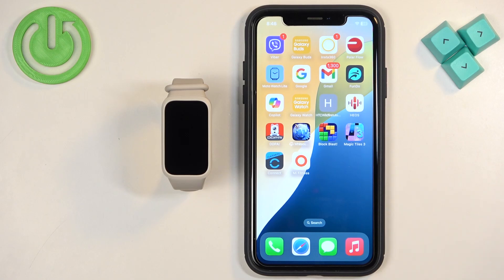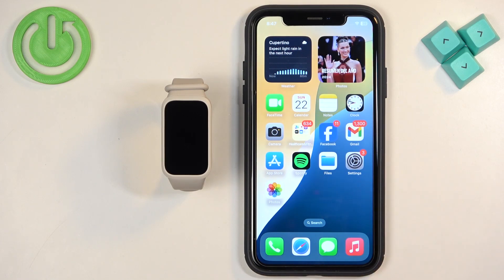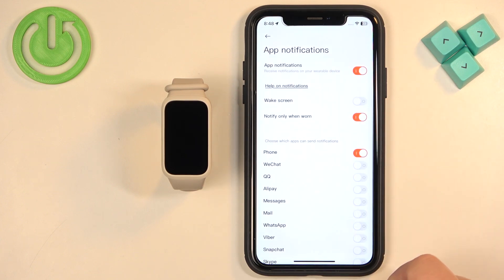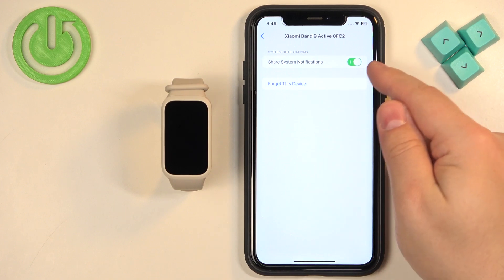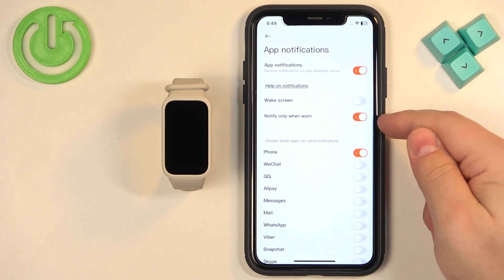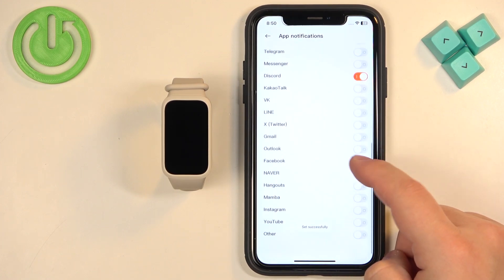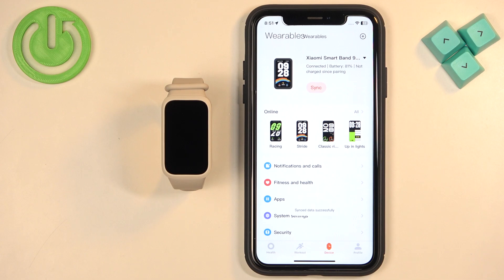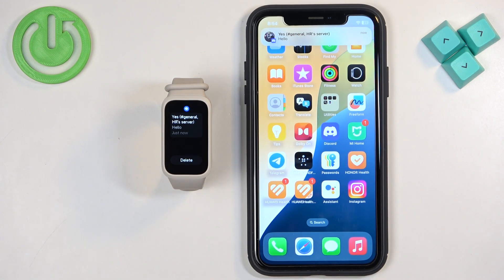How to Enable iPhone Notifications on XIAOMI Smart Band 9 Active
Want your XIAOMI Smart Band 9 Active to keep you updated on every ping, call, or message? This video shows you how to enable iPhone notifications on your smart band effortlessly.

How to Turn On Notifications for iPhone on XIAOMI Smart Band 9 Active?
How to Sync iPhone Alerts with XIAOMI Smart Band 9 Active?
How to Get iPhone Messages and Calls on XIAOMI Smart Band 9 Active?